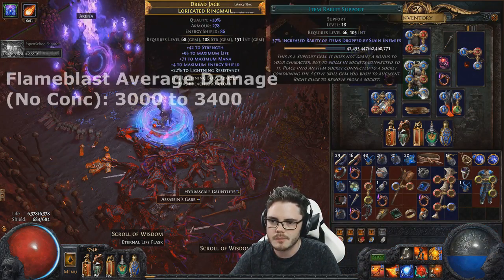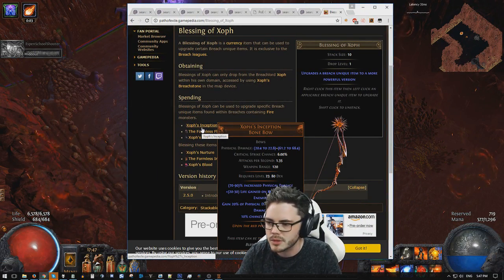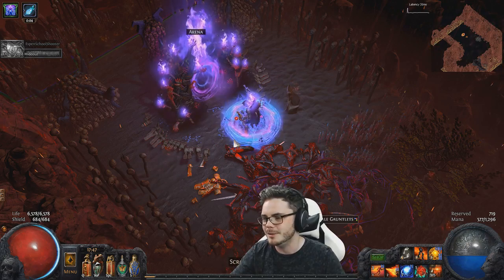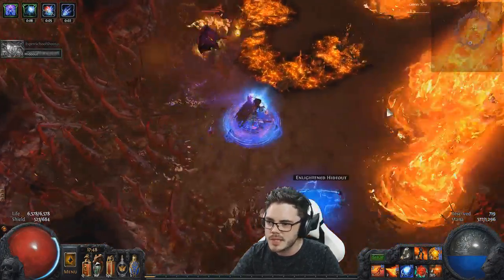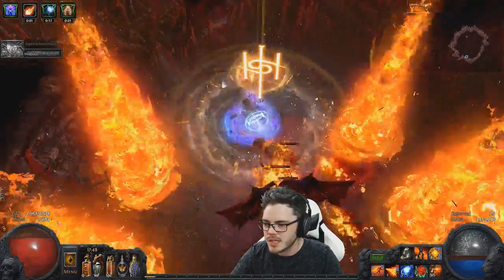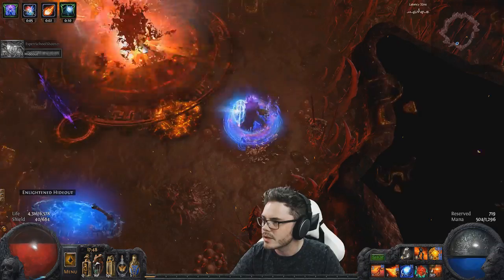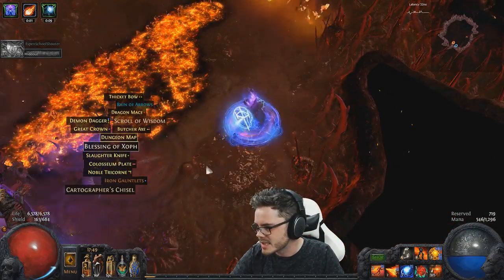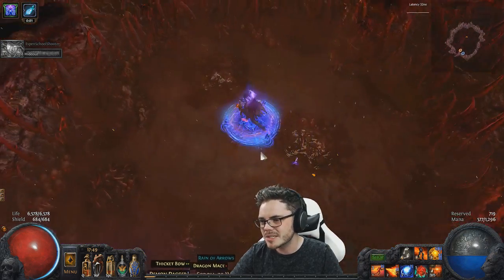Path of Exile: Breachlord XOPH (Fire) - Boss Fight Guide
In this video I run you guys through a fight with the fire damage Breachlord XOPH in Path of Exile's 2.5 Breach League. This boss is not too difficult as ranged and as melee if you have good leech and a ruby flask.